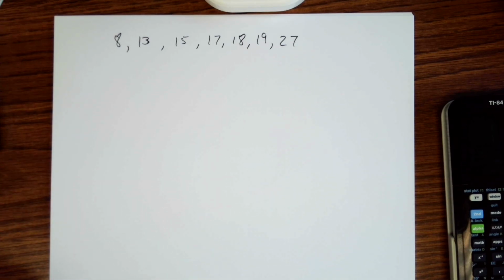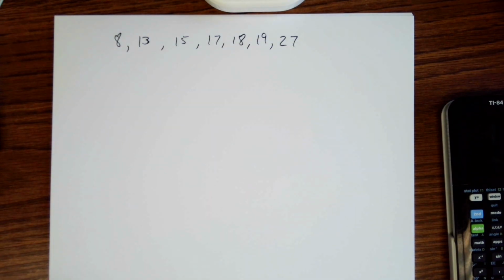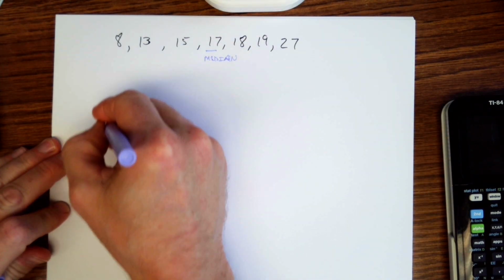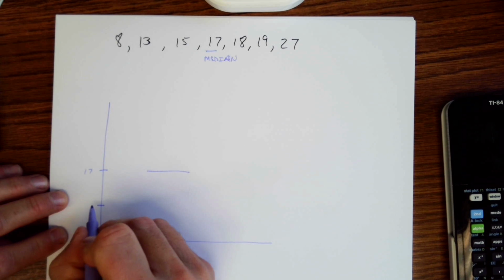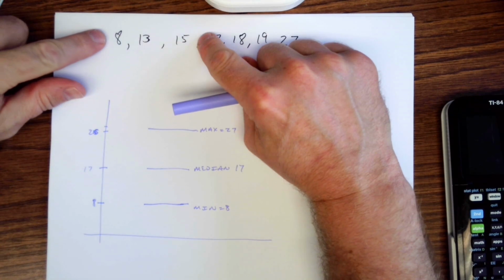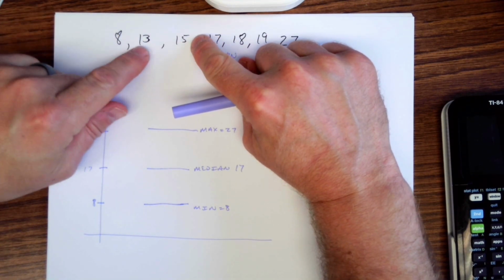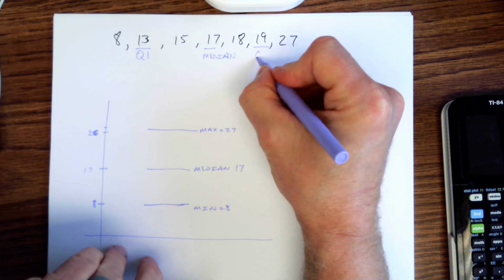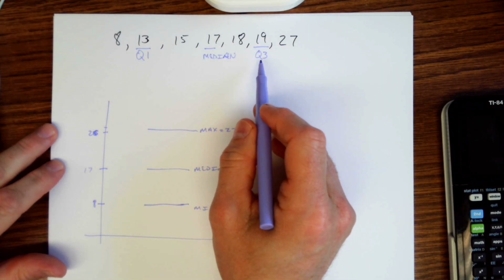Box and Whiskers by hand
How to of building a box and whisker plots by hand.